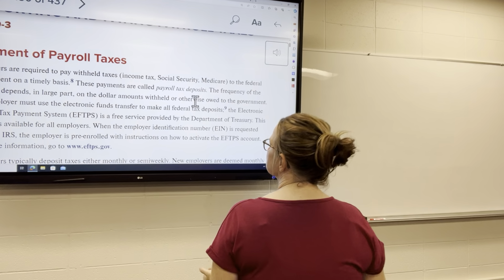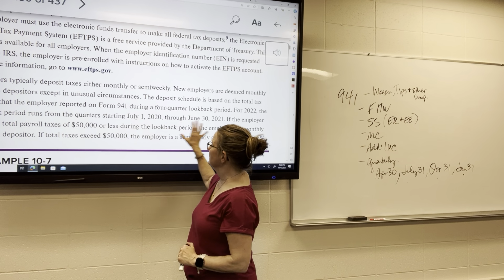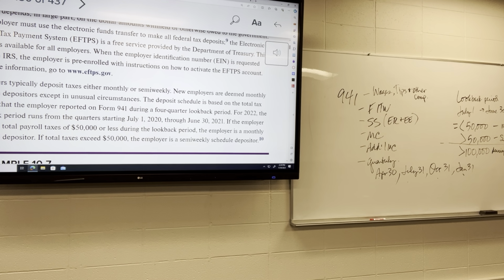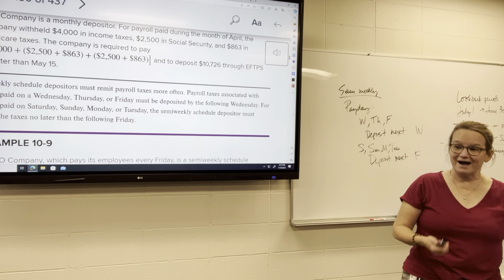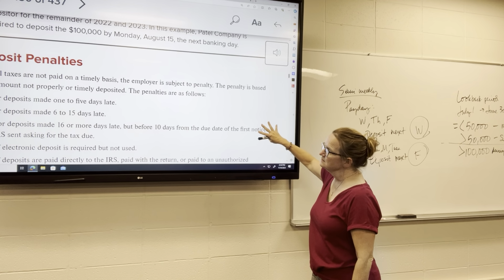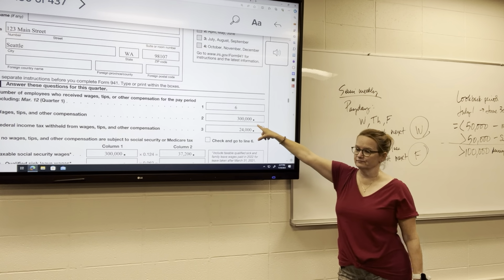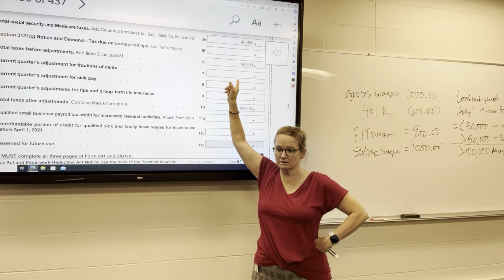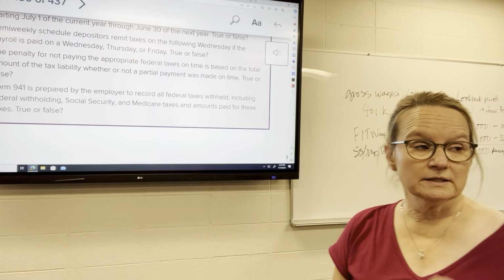Income tax, accounting, fall 2023, chapter 10, LO 10–3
Chapter 10, LO 10–3